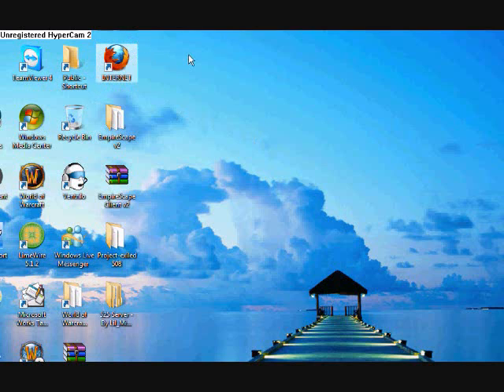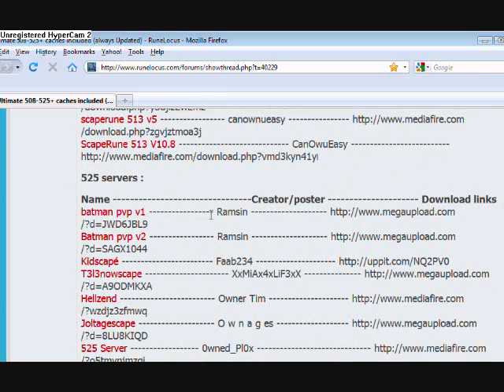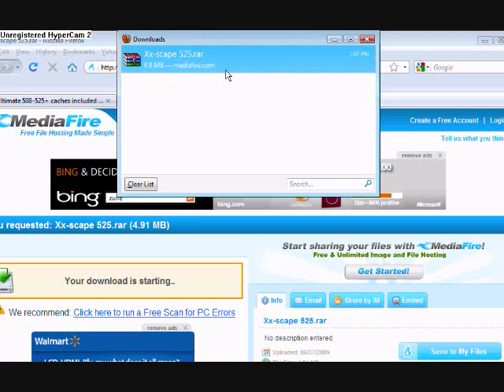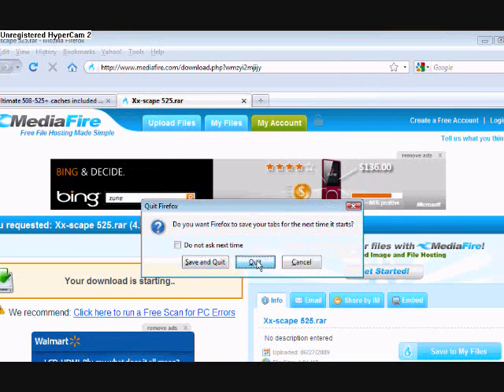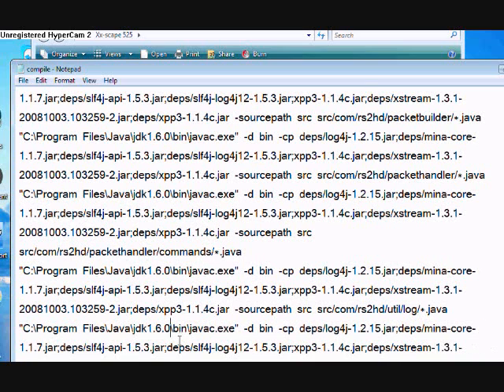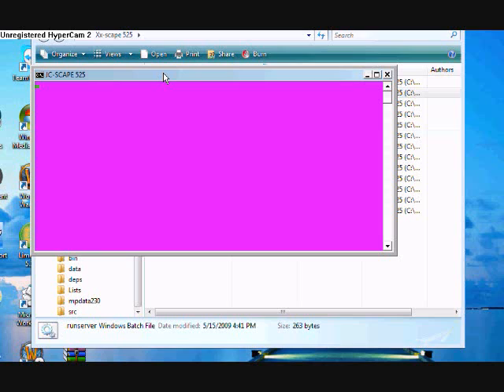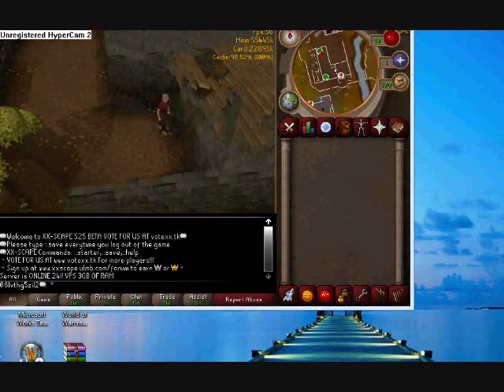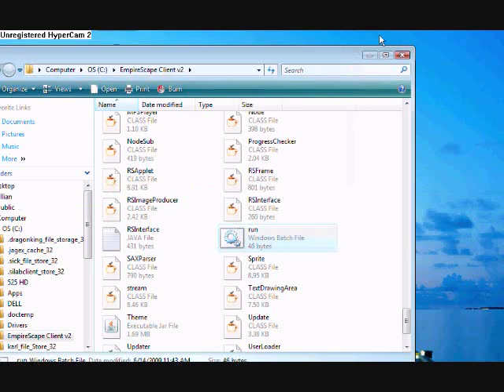how to make a 508 rs server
This video will be showing how to make a 508 or a 525 server